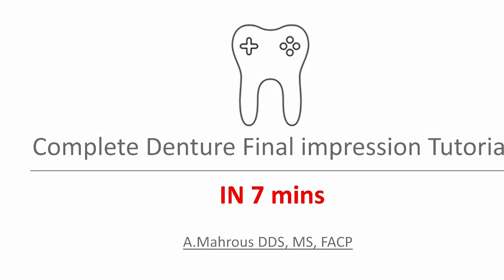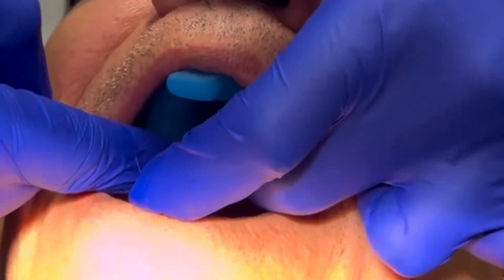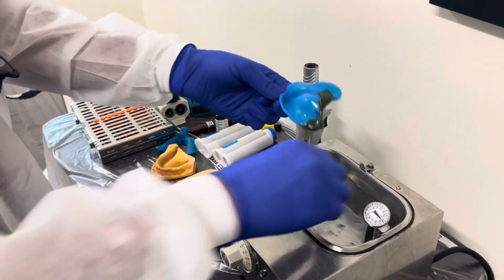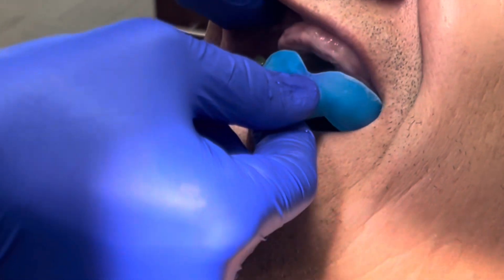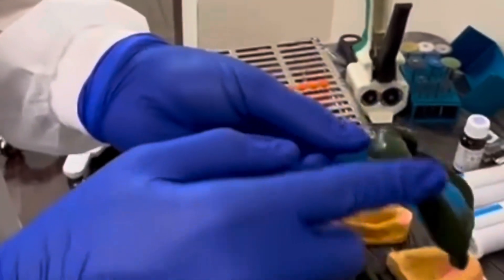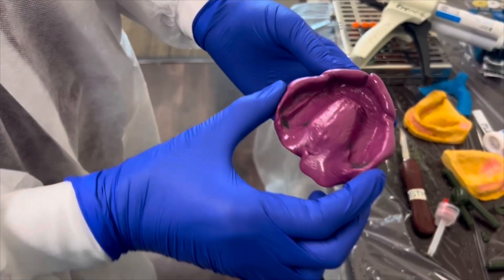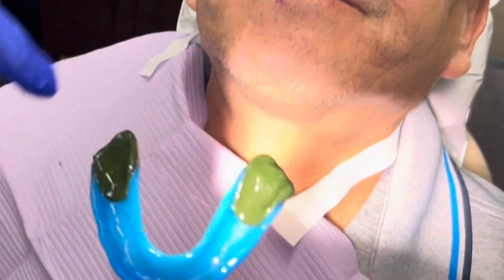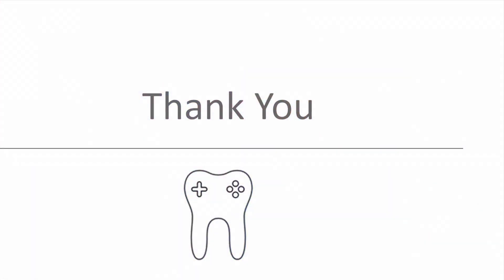Complete denture final impression tutorial in 7 mins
🎥 Complete Denture Final Impressions | Maxillary & Mandibular | Green Compound + PVS Technique

In this video, I walk you through my go-to technique for capturing accurate final impressions for complete dentures using a combination of green stick compound for border molding and PVS (polyvinyl siloxane) for the final wash. This method has proven to be the most efficient and predictable in my clinical practice.

✅ What You’ll Learn:

Step-by-step process for border molding with green compound

How to adapt trays for both maxillary and mandibular arches

Tips for handling PVS material for best results

Clinical pearls to improve efficiency and accuracy

🛠️ Materials Used:

Custom impression trays

Green stick compound

PVS impression material (light/medium body)

Water bath, torch, vaseline, and more

This technique strikes a balance between precision and speed, making it ideal for clinicians who want consistently excellent impressions without overcomplicating the process.

🦷 Whether you're a student, resident, or seasoned practitioner, this method will help you improve your denture workflow.